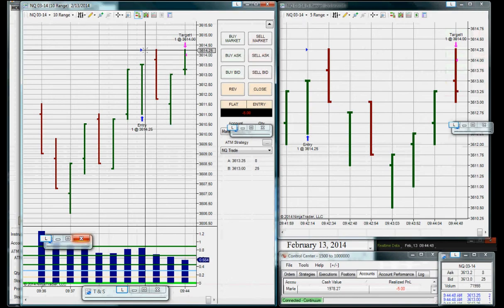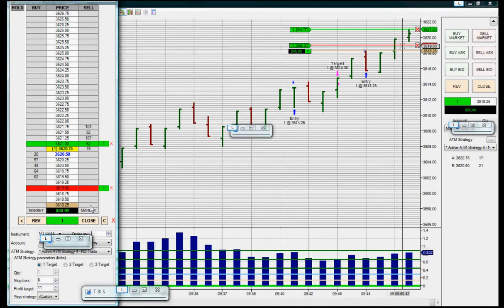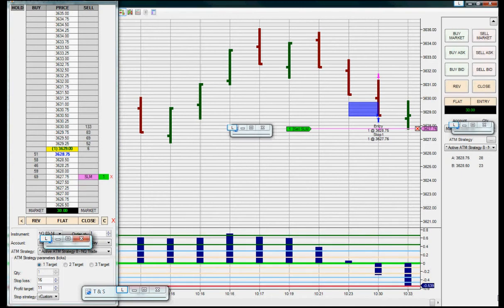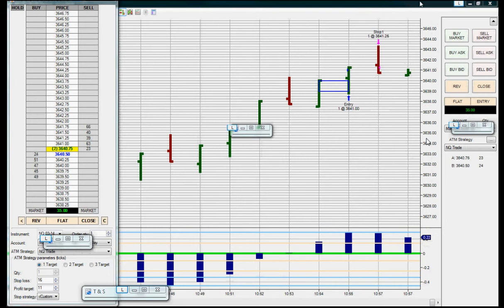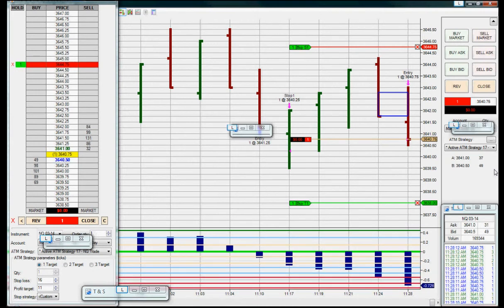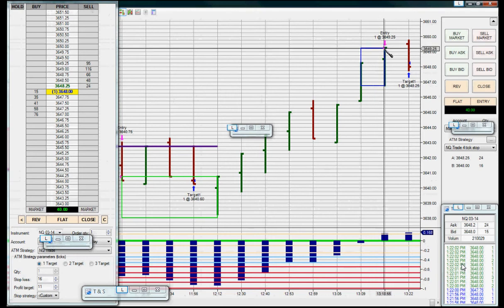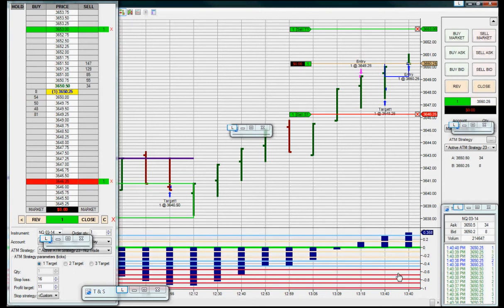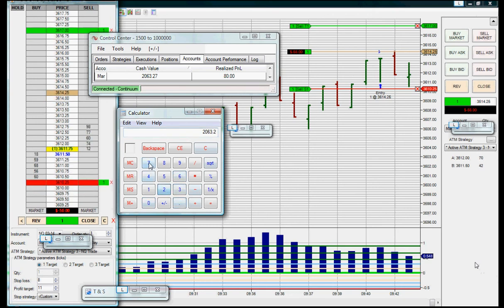16th video, "Feb 13, 2014". Watch me turn $1,500 to $1,000,000.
Watch as I trade my brokerage account from $1,500 to $1,000,000. I day-trade the Emini S&P (ES), Emini NASDAQ (NQ), and Crude (CL).

Today is Thursday Feb 13, 2014 my 15th trading day, I have $2028.55 in my brokerage account after today's trading.